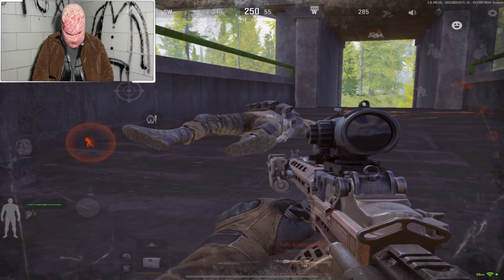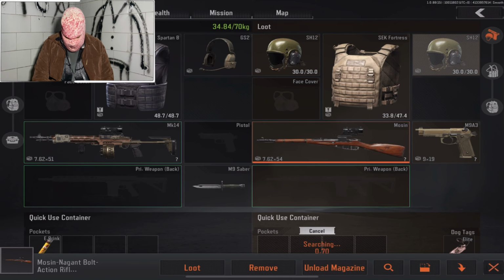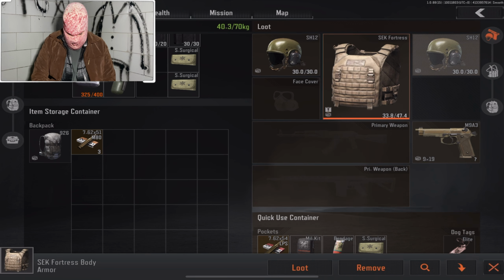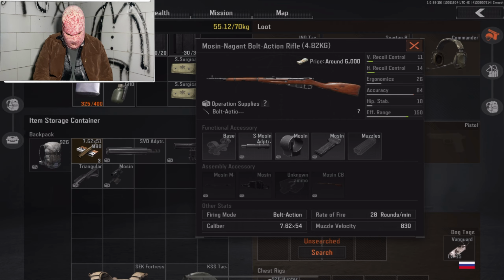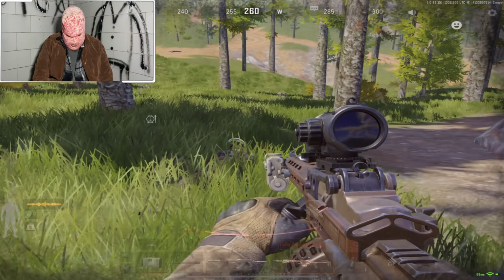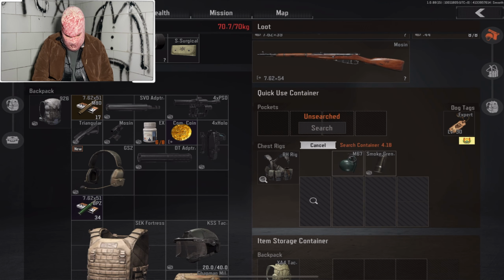MK14 WAR ON NORTHRIDGE - ARENA BREAKOUT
BEST WEAPON FOR NORTHRIDGE RUNS IN ARENA BREAKOUT

(Join our Metro Royale discord server with a great community)

Arena Breakout How To Get Rich
арена брейкаут